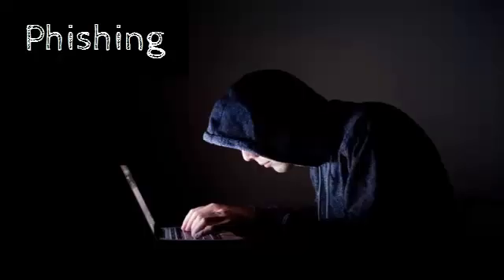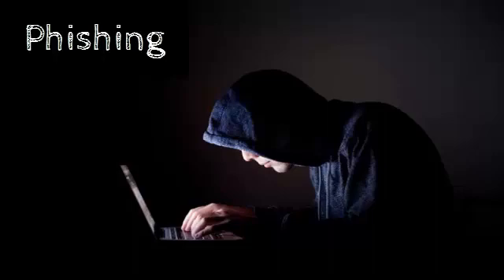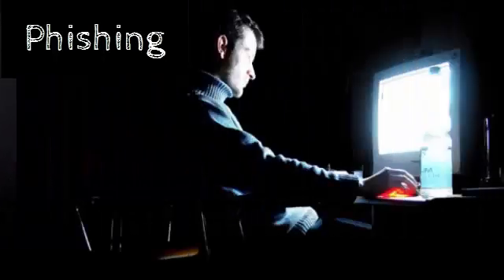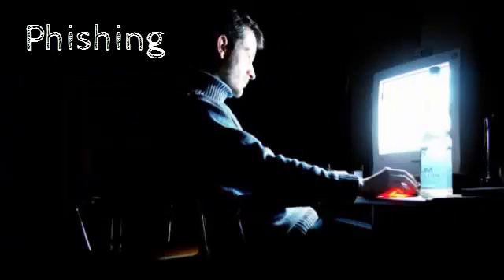Top 5 Password Cracking Techniques | Best Hacking Technics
Thanks and Love

1. Dictionary attack

This uses a simple file containing words that can, surprise surprise, be found in a dictionary. In other words, if you will excuse the pun, this attack uses exactly the kind of words that many people use as their password.

Cleverly grouping words together such as ‘letmein’ or ‘superadministratorguy’ will not prevent your password from being cracked this way - well, not for more than a few extra seconds.

2. Brute force attack

This method is similar to the dictionary attack but with the added bonus, for the hacker, of being able to detect non-dictionary words by working through all possible alpha-numeric combinations from aaa1 to zzz10.

It’s not quick, provided your password is over a handful of characters long, but it will uncover your password eventually. Brute force attacks can be shortened by throwing additional computing horsepower, in terms of both processing power - including harnessing the power of your video card GPU - and machine numbers, such as using distributed computing models and zombie botnets.

3. Rainbow table attack

A rainbow table is a list of pre-computed hashes - the numerical value of an encrypted password, used by most systems today - and that’s the hashes of all possible password combinations for any given hashing algorithm mind. The time it takes to crack a password using a rainbow table is reduced to the time it takes to look it up in the list.

4. Phishing

There's an easy way to hack: ask the user for his or her password. A phishing email leads the unsuspecting reader to a faked online banking, payment or other site in order to login and put right some terrible problem with their security.

Why bother going to the trouble of cracking the password when the user will happily give it you anyway?

5. Social engineering

Social engineering takes the whole ‘ask the user’ concept outside of the inbox that phishing tends to stick with and into the real world.

A favourite of the social engineer is to telephone an office posing as an IT security tech guy and simply ask for the network access password. You’d be amazed how often this works. Some even have the necessary gonads to don a suit and name badge before walking into a business to ask the receptionist the same question face to face.